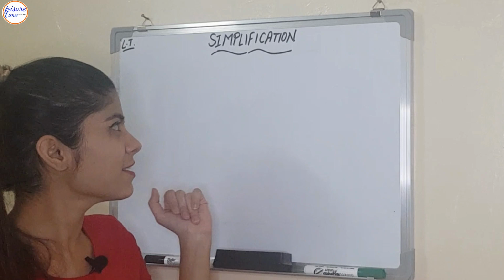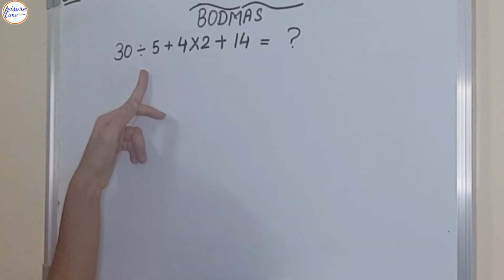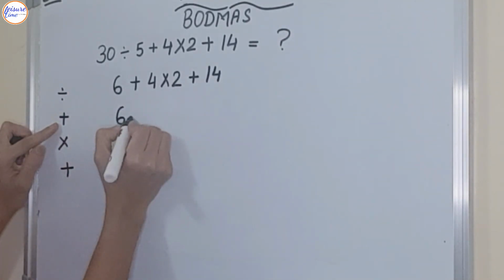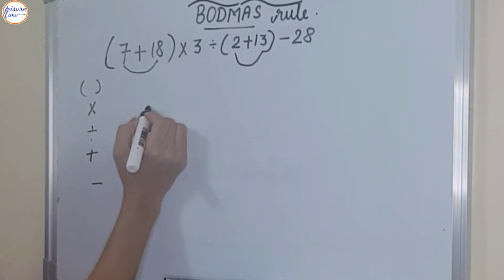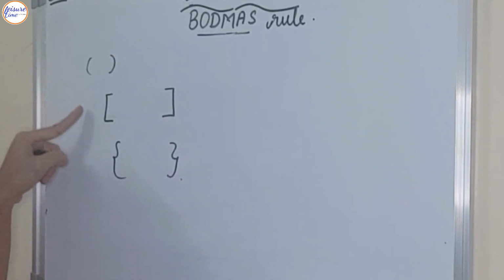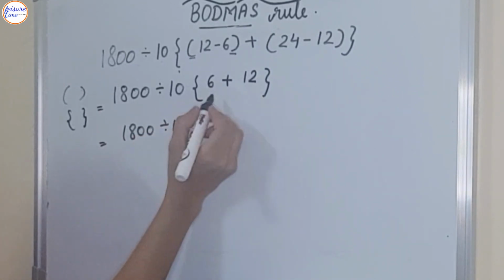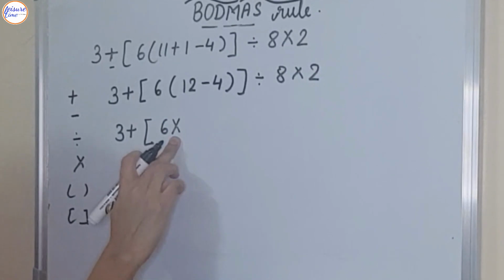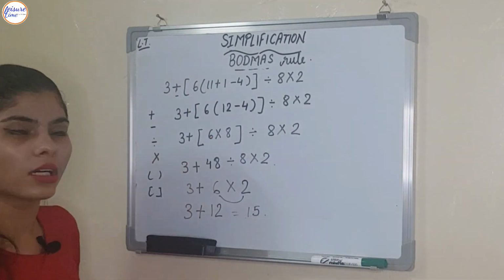How to Simplify | Mathematical expression using BODMAS Rule | Grade 4,5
Hello,
Here is the video "How to simplify mathematical expression using BODMAS rule" for grade/class 4th and 5th. In this video i tried to explain about the BODMAS rule using few example of simple mathematical expression.

This channel "Leisure Time" provides educational videos specially in Maths, Science, English.

and side by you can enjoy my vlogs and cooking tutorials as well.